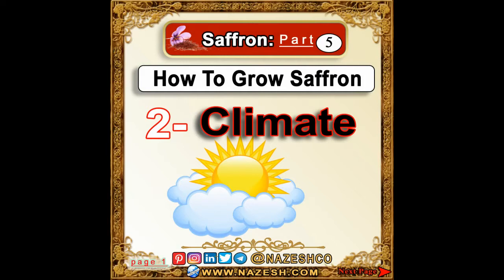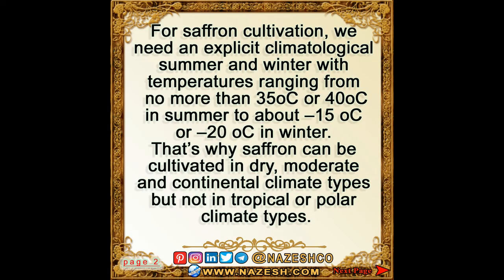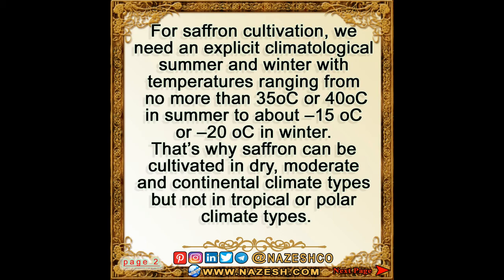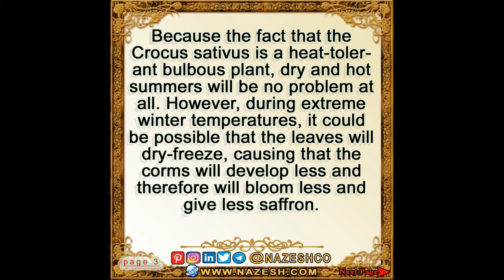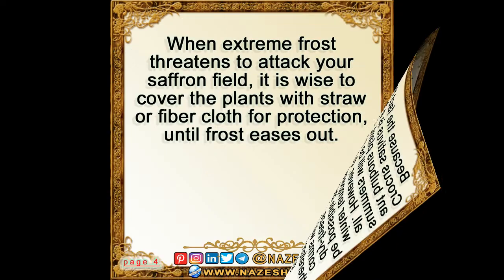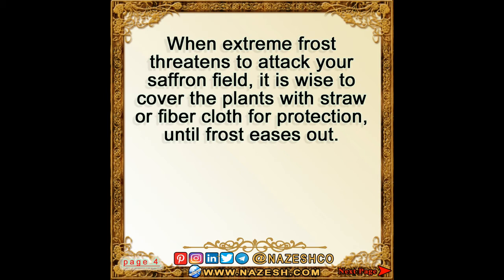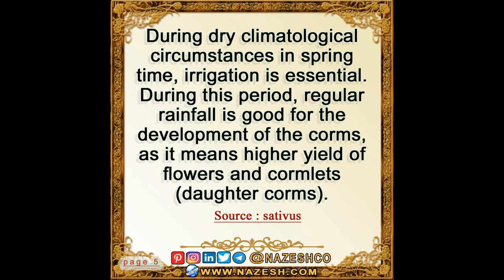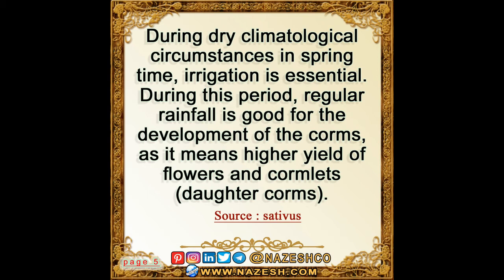Saffron (Crocus sativus) part 5 : How To Grow Saffron ➡️ 2- Climate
For saffron cultivation, we need an explicit climatological summer and winter with temperatures ranging from no more than 35oC or 40oC in summer to about –15 oC or –20 oC in winter. That’s why saffron can be cultivated in dry, moderate and continental climate types ...